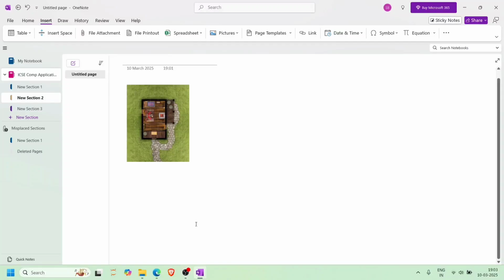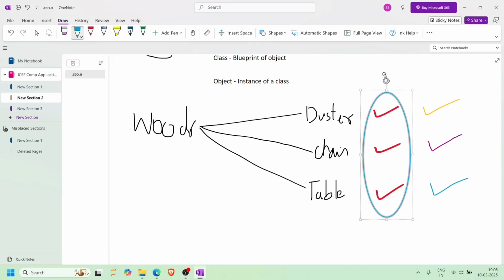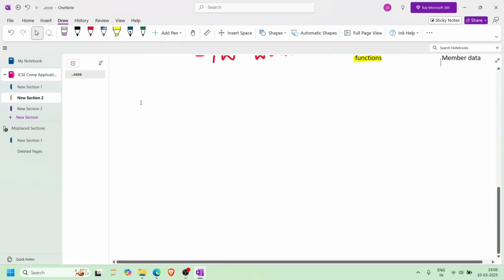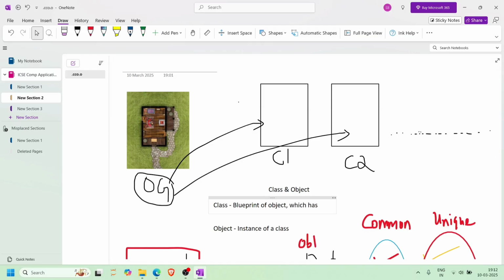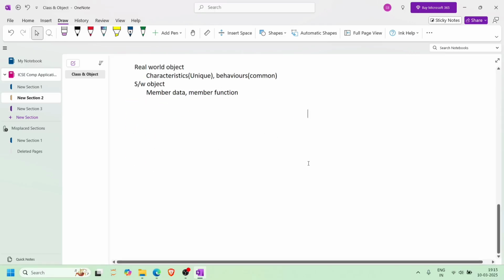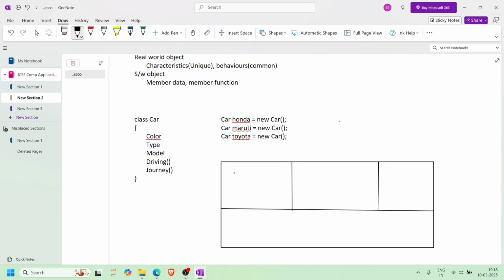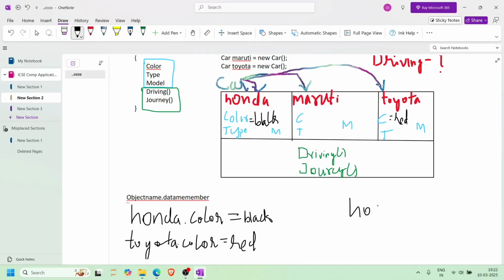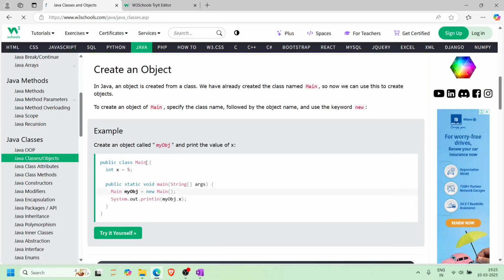ICSE Computer Applications | Chapter 02: Elementary Concepts of Objects and Classes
Welcome to another ICSE Class 9 Java tutorial! In this video, we dive into the Elementary Concepts of Objects and Classes, a fundamental topic in Object-Oriented Programming. Understanding these concepts is crucial for mastering Java and building real-world applications.

🎯 What you'll learn:
✅ What are Objects and Classes? (with real-life examples)
✅ Attributes & Behaviors of Objects
✅ Creating Classes and Objects in Java (Syntax & Explanation)
✅ Understanding Methods and Member Variables